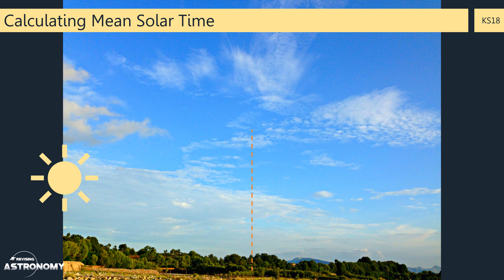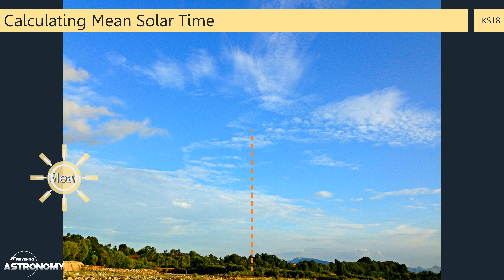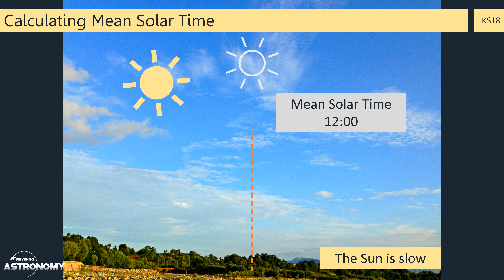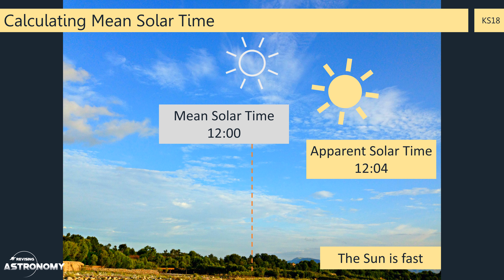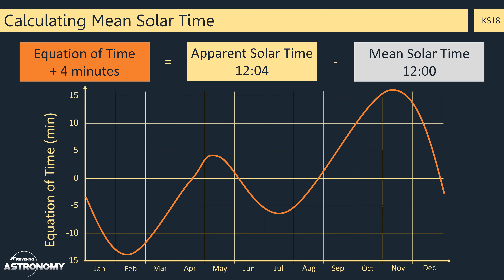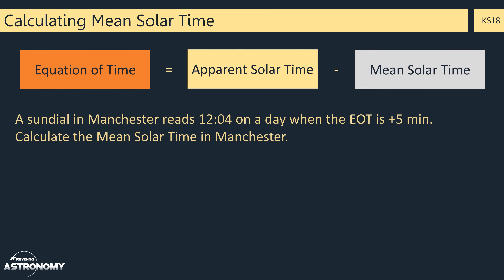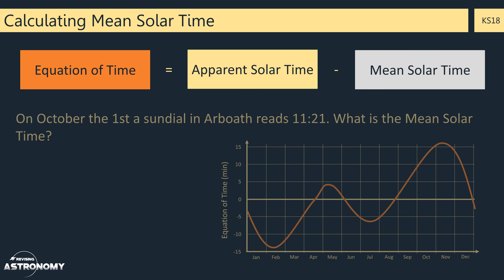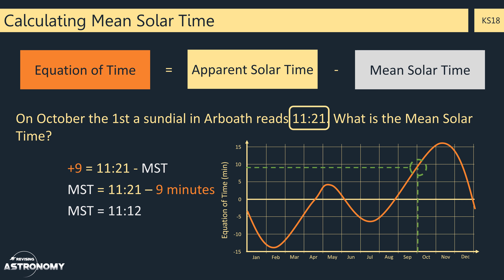Key Skill 18: Calculating Mean Solar Time How To